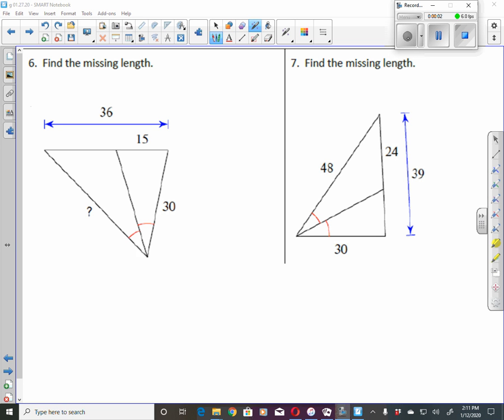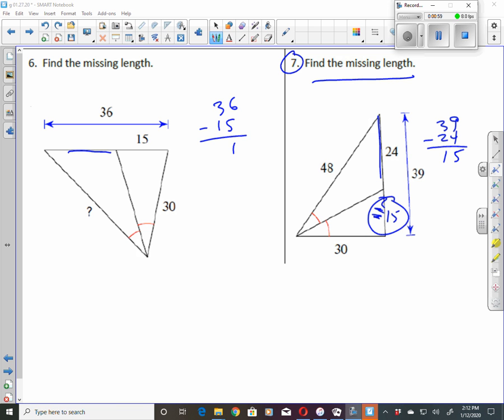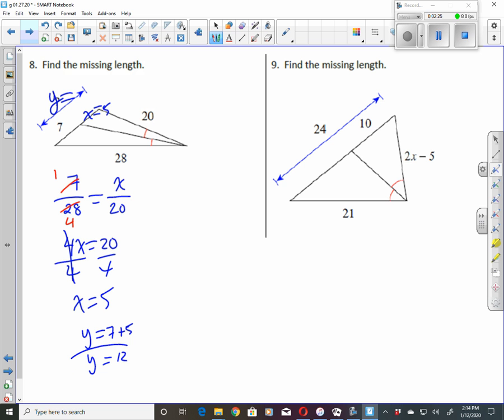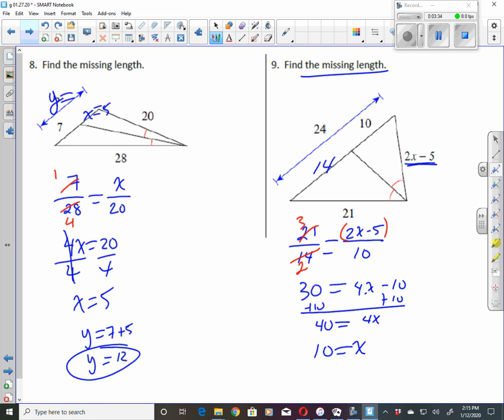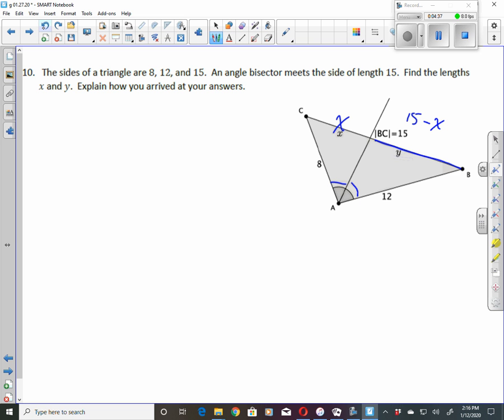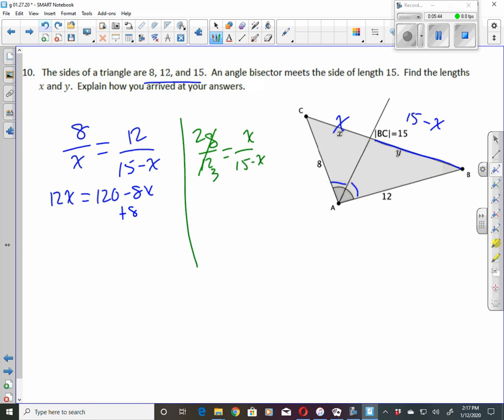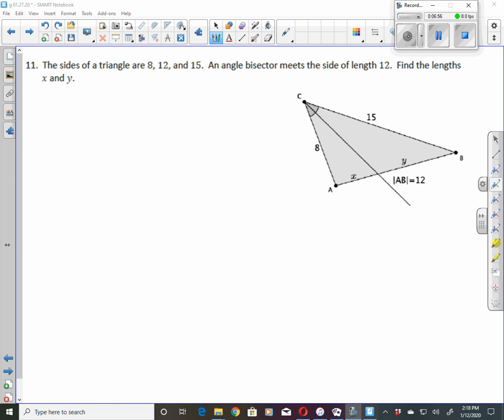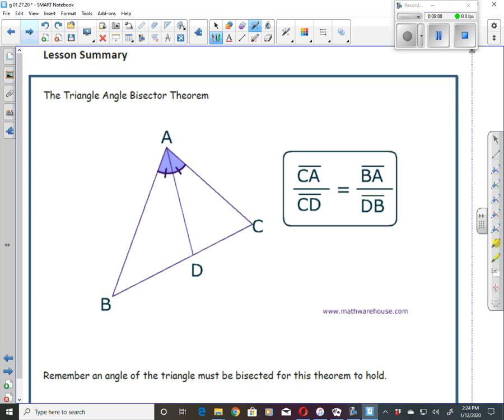g 3 15 angle bisector similarity P2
Geometry  3.15 angle bisector similarity P2